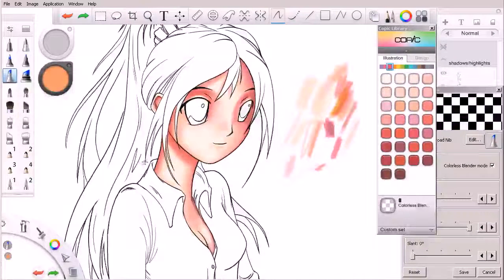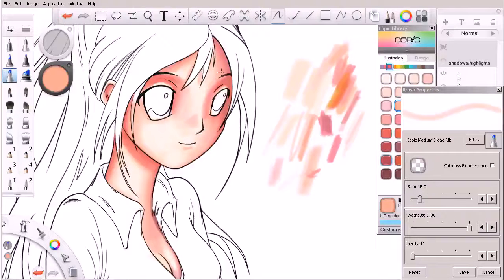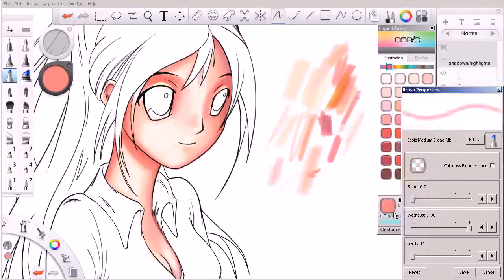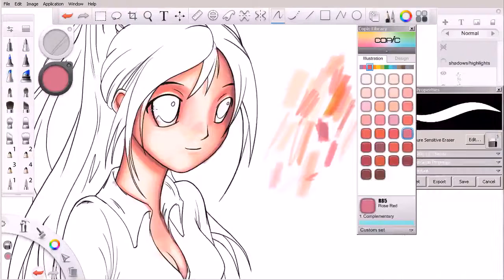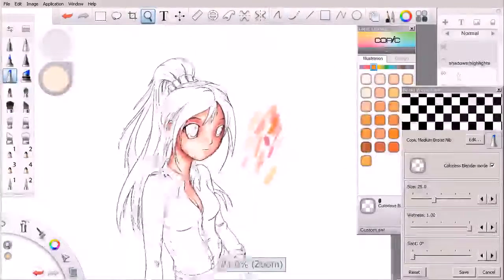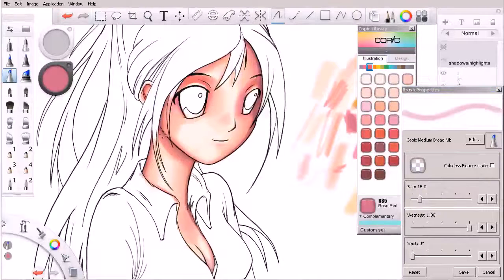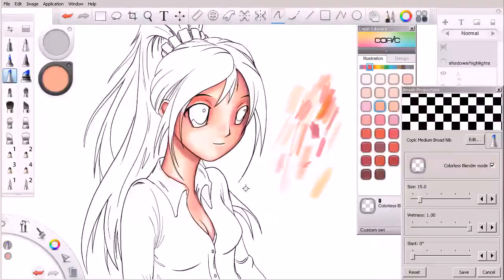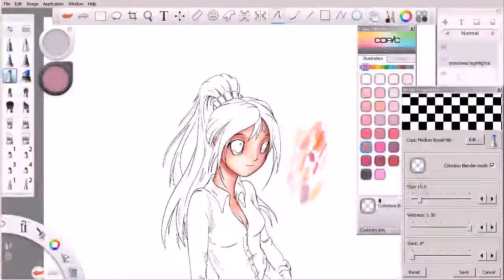05 Continuing to build value and color for the face